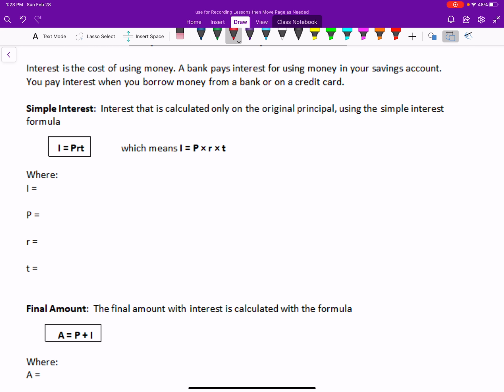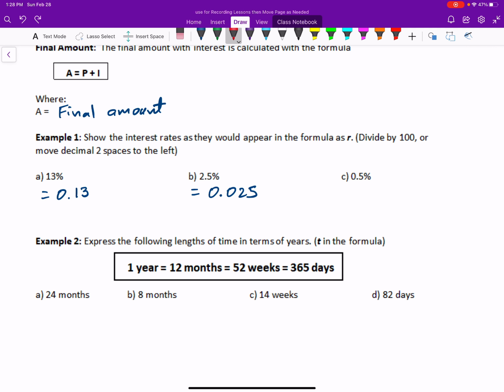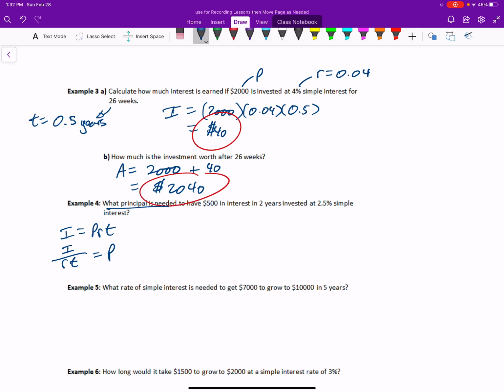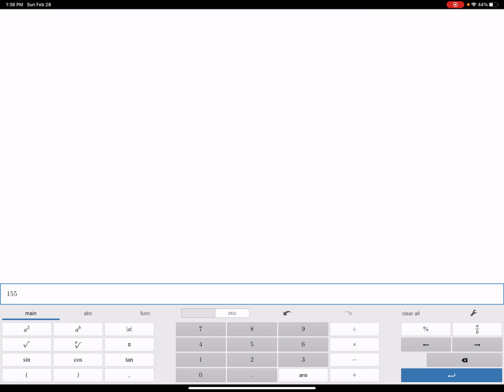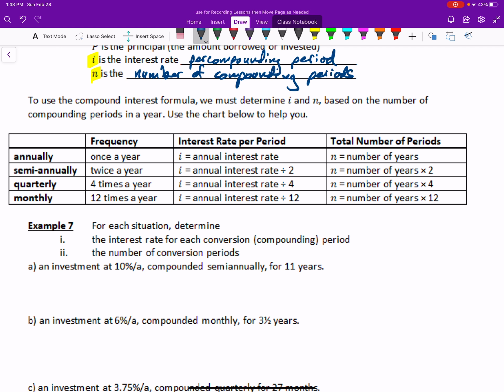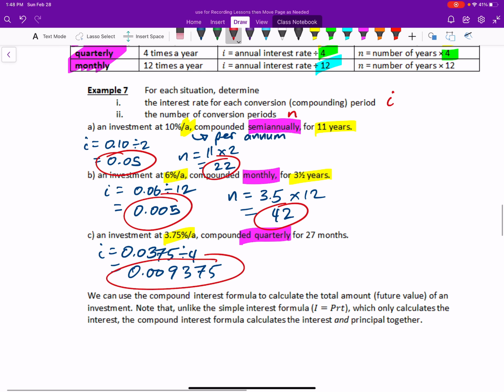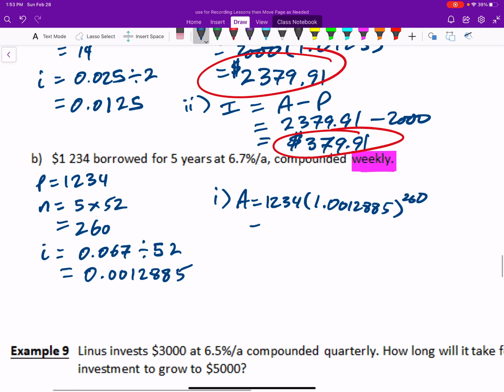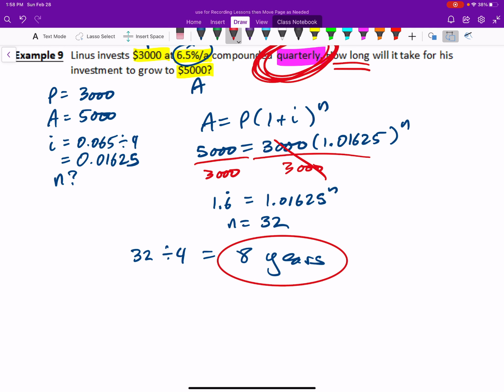MCR3U1 C3L8 Day 1 Simple and Compound Interest